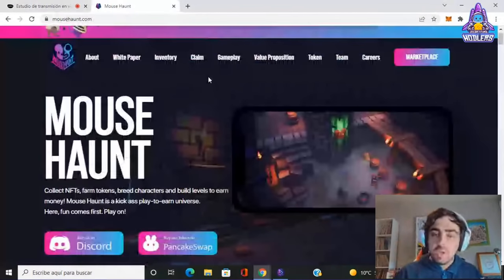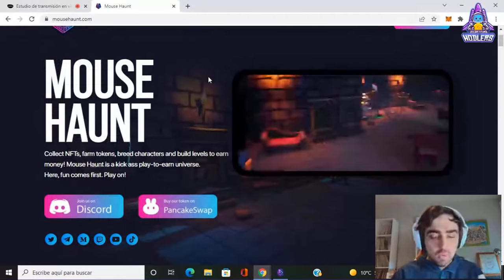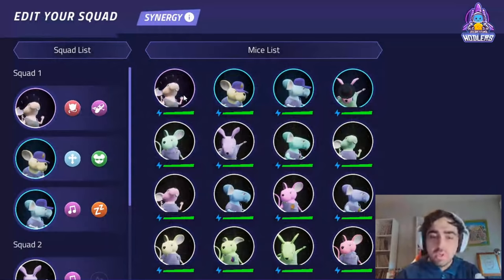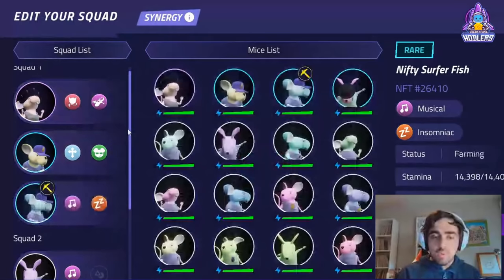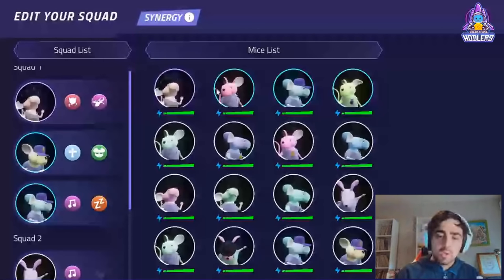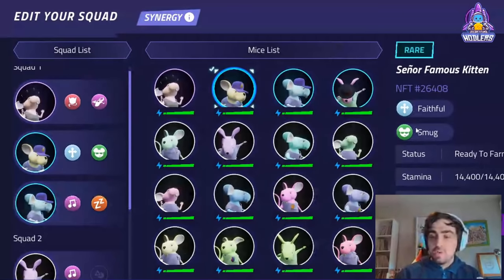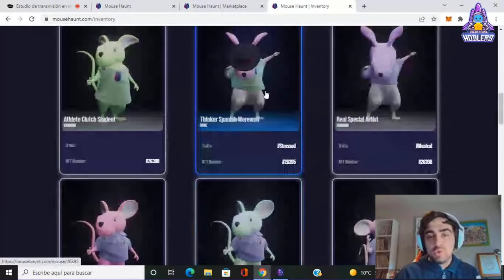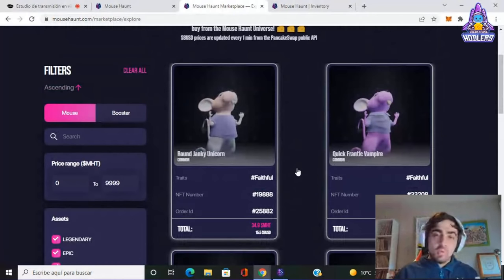MOUSEHAUNT ALPHA GAMEPLAY: Lock and Load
MouseHaunt Alpha Testing: Lock and Load Gameplay

🐭 Mouse haunt is a 3D MMO (Massively multiplayer online game), set with a storyline where there are 2 teams- the first is a Mouse Heroes team trying to reach 'Fragrant Cheese of Yore' and second the Ghost team which stops them from doing so.

📝 About us
Seedify HODLers is a community group that shares a common interest in hodling $SFUND and spreading the word about Seedify.

🐦 Seedify HODLers Hosts Twitter:
Marcus (Twitter): @FinQode
Jorge (Twitter): @jorgederoma
Richard (Twitter): @richibbotson

Melon is a powerful and intuitive web-based live streaming app that allows creators anywhere to use the tools they already have to create content, to connect with others, and to build communities.

BEWARE OF SCAMMERS IN THE COMMENTS AND COMMUNITY CHANNELS!